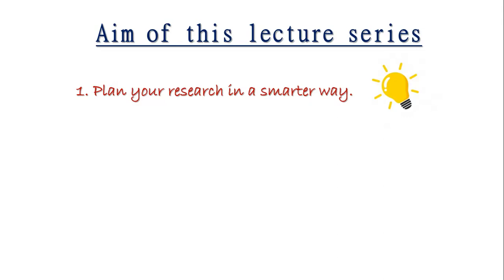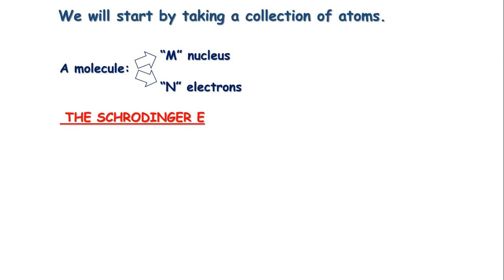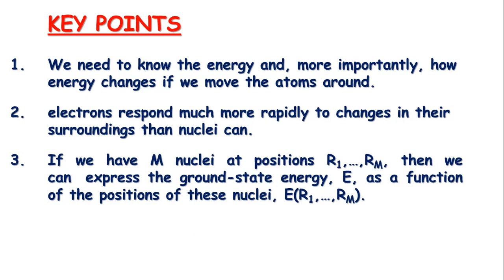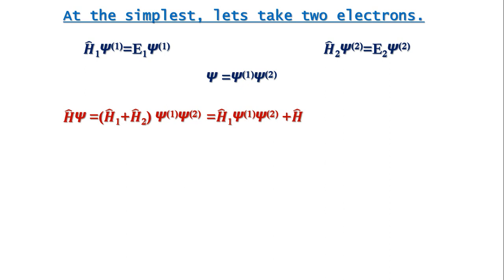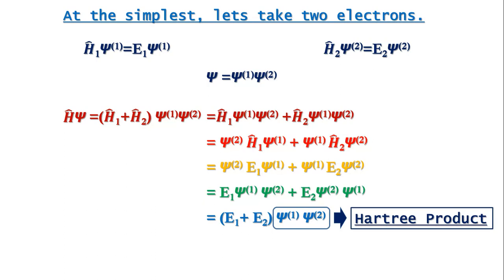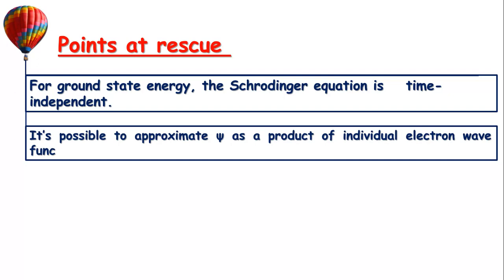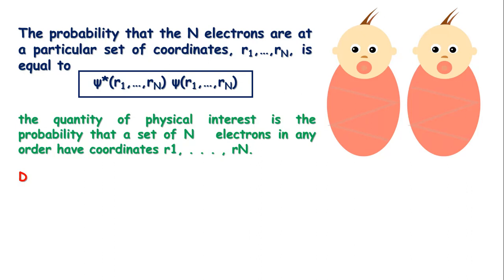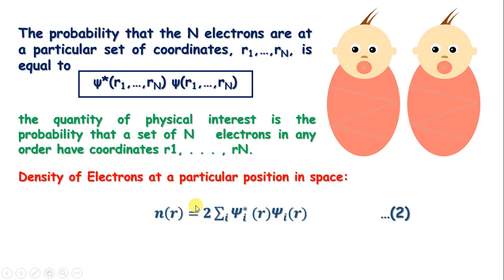Density Functional Theory- Lecture 1/10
Full course on density functional theory. In this talk on density functional theory, you will find what you are looking for, clear understanding of dft. This includes proof of Hartree product, proof of Hohenberg-Kohn theorems and many more.